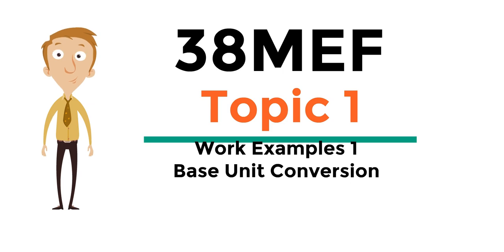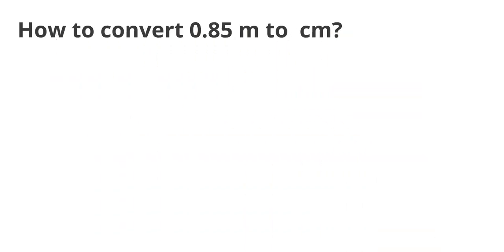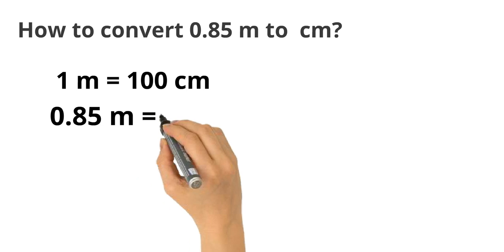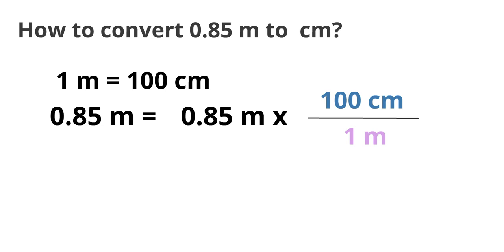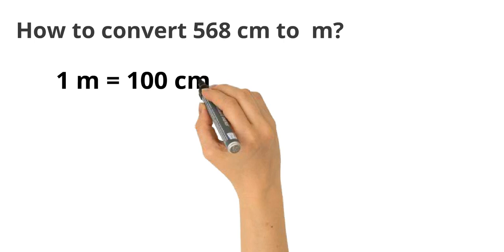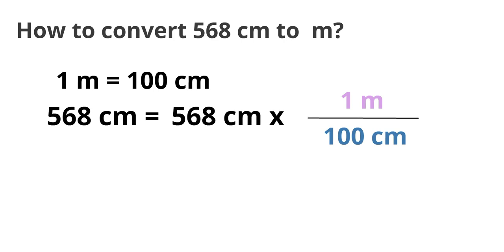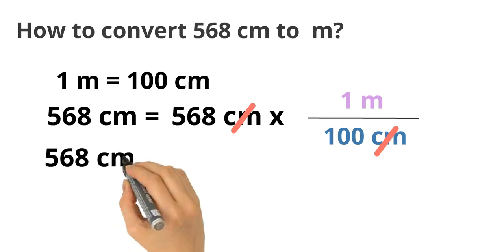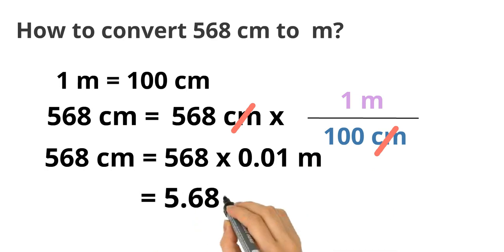38MEF Topic1 Work Examples 01 Base Units Conversion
Topic 1 Physical Quantities and Measurements
Work examples on conversion of base units from m to cm and cm to m.